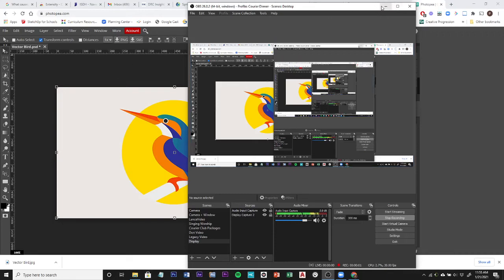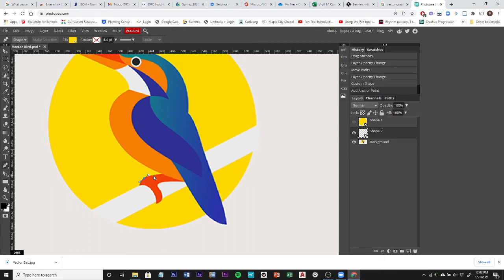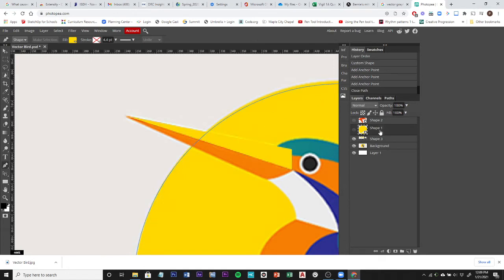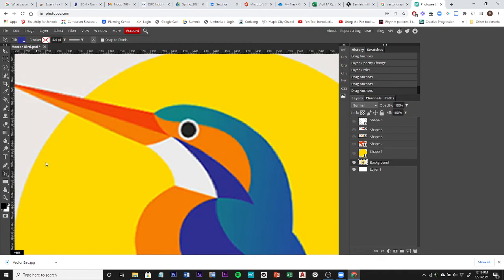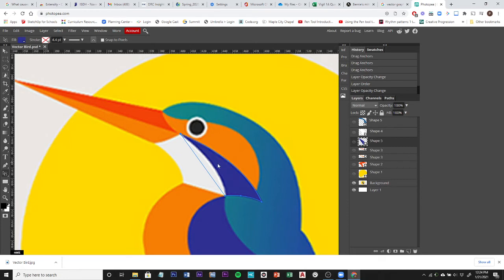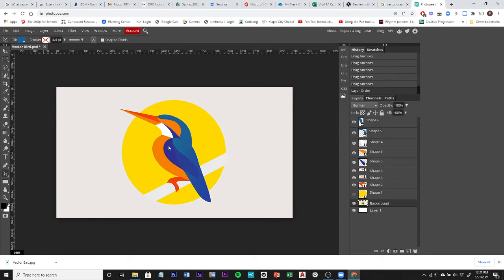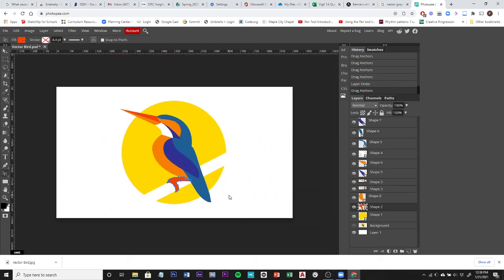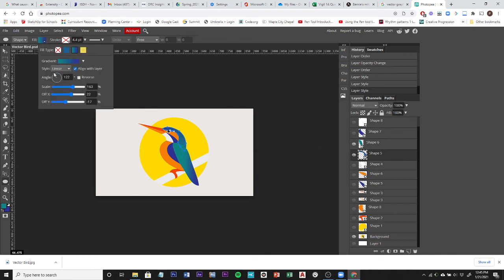Vector Art Bird Photopea Tutorial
Use the shape and pen tool to create vector image